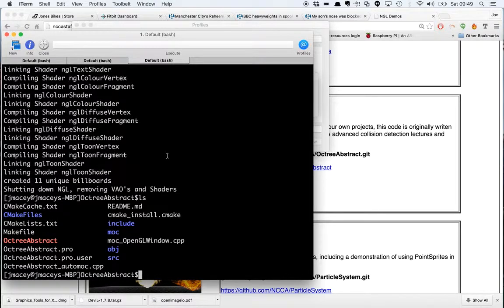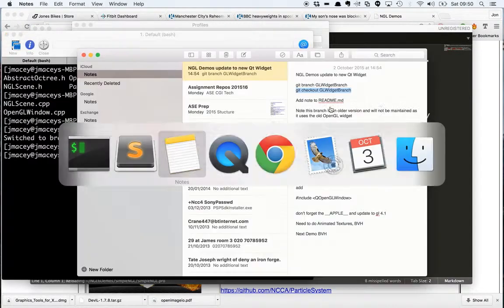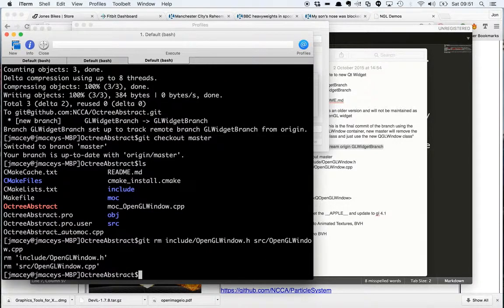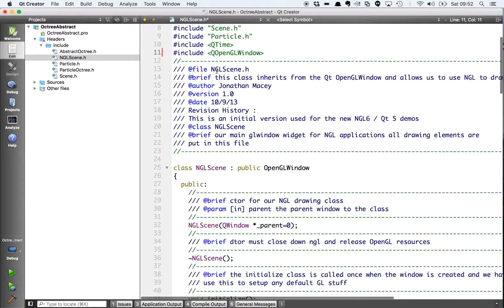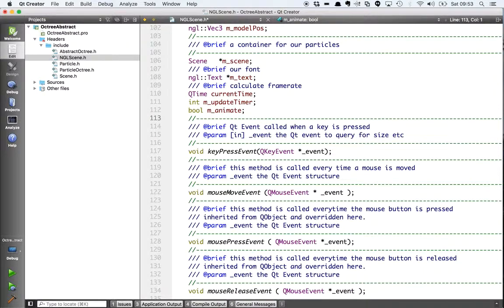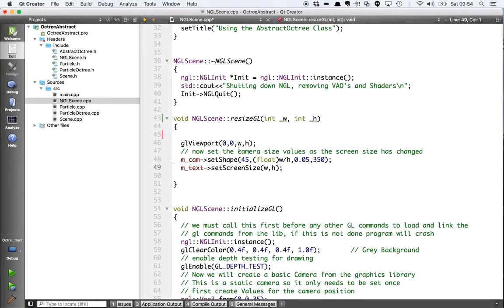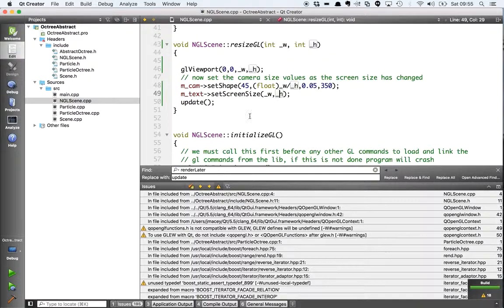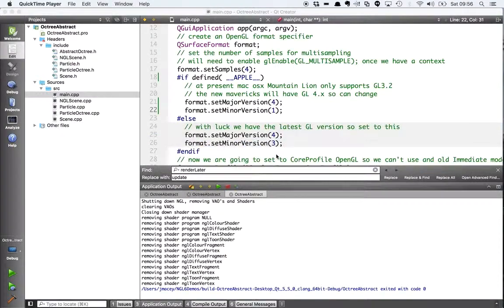Converting NGL Demos to Qt 5.5 QOpenGLWindow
All of the ngl demos are being updated to use the New QOpenGLWindow class rather than the QGLWidget and this shows how to change your legacy ngl demos